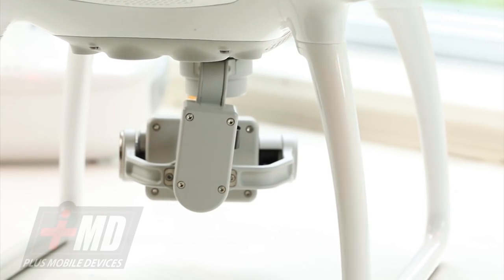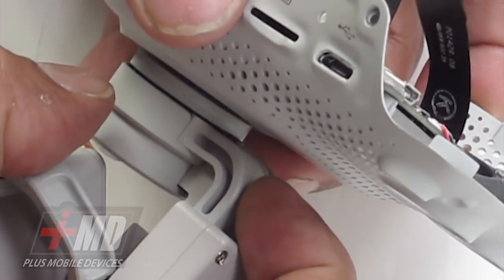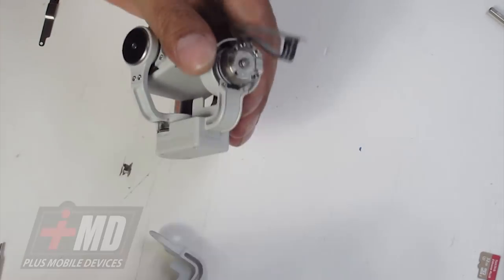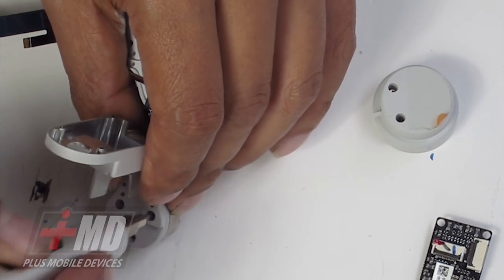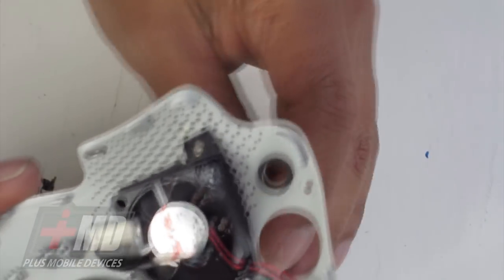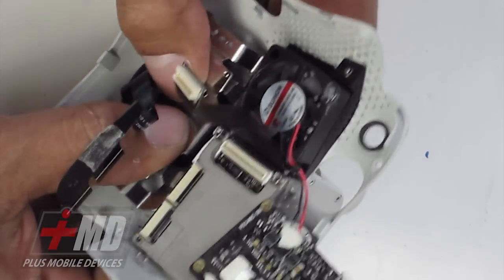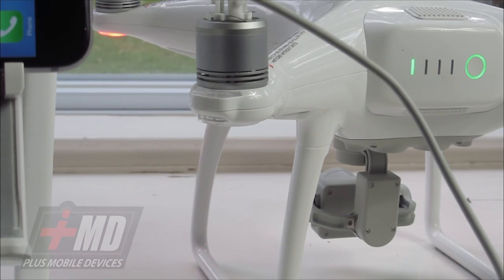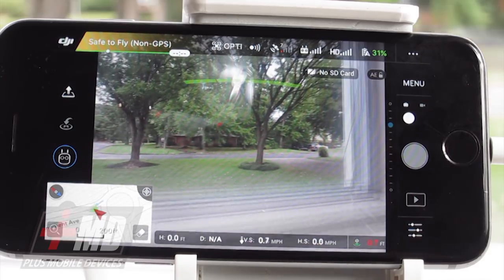DJI Phantom 4 Gimbal repair ( Yaw Arm replacement)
How to repair or repair a broken Gimbal on a DJI Phantom 4 Drone. From Start to Finish.